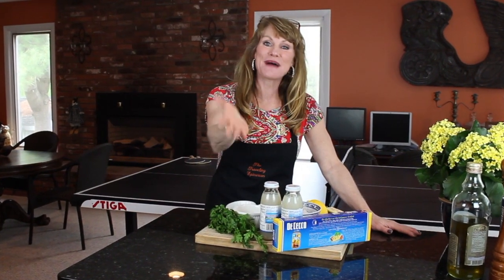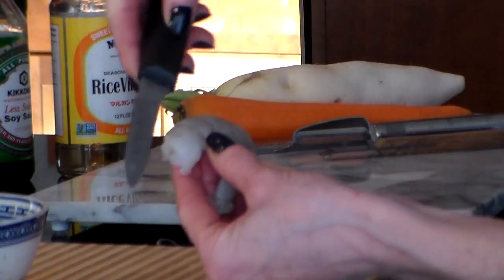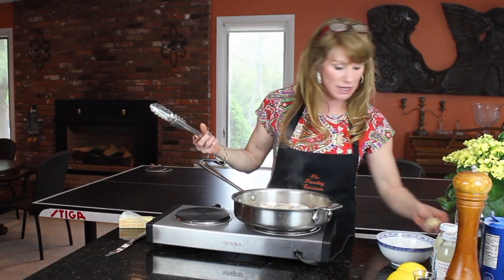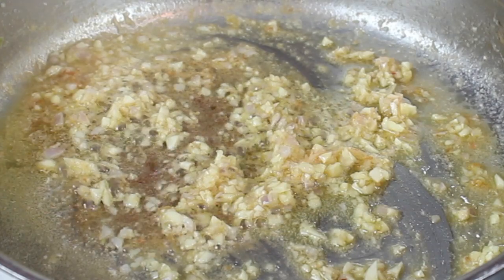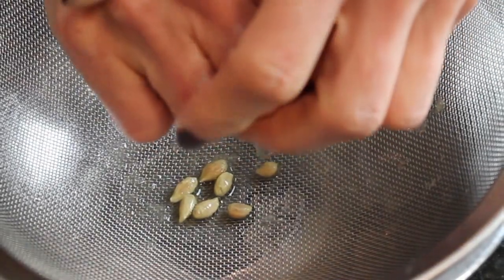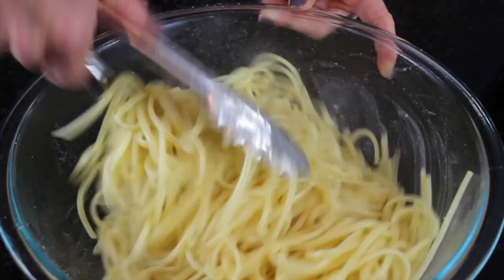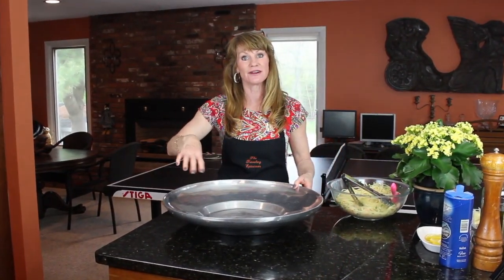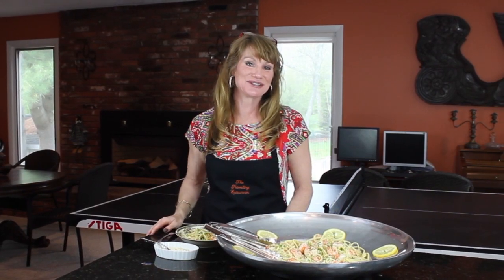Best Shrimp Scampi - Show 67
Best Shrimp Scampi will have you hooked on the AROMA'S alone! Sauteed shrimp in olive oil and butter with lots of garlic, shallots, clam broth and white wine topped with fresh lemon juice, parsley and Parmesan makes for a GRAND PARTY atop a pile of linguine!